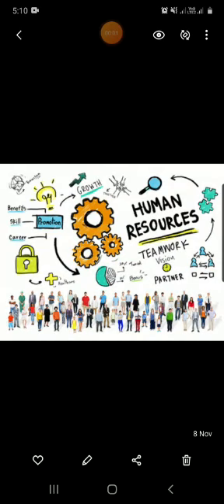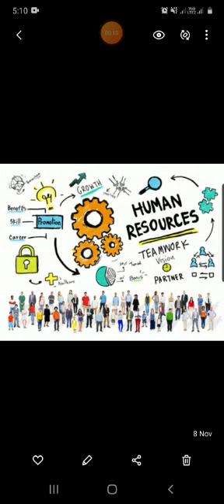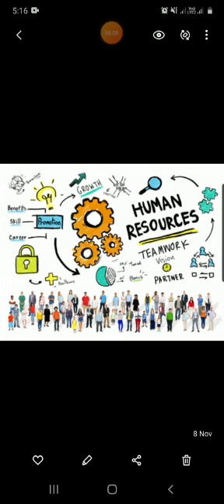Class VIII Geography Chapter 8. India-Human Resources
Class VIII Geography
Chapter 8. India-Human Resources